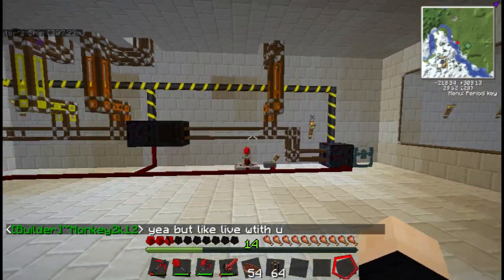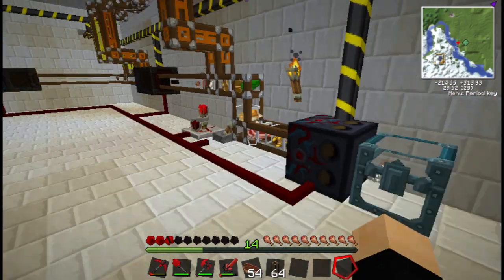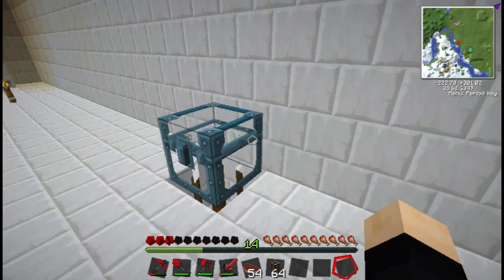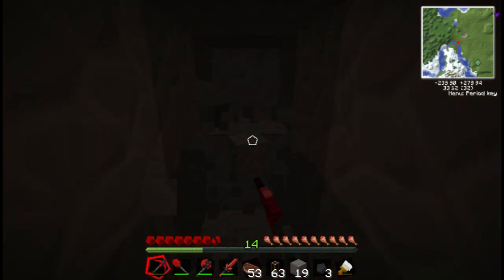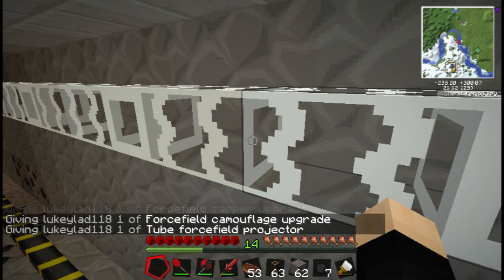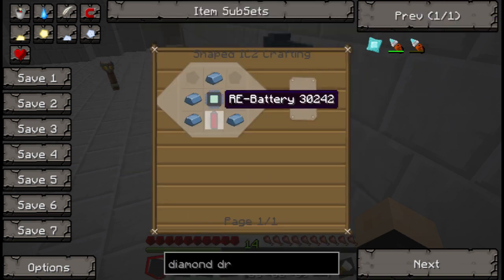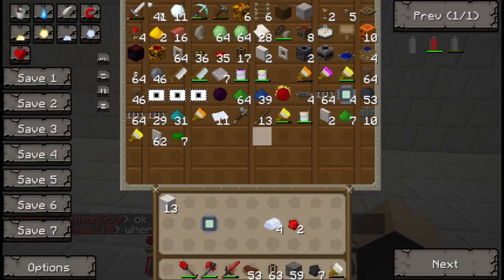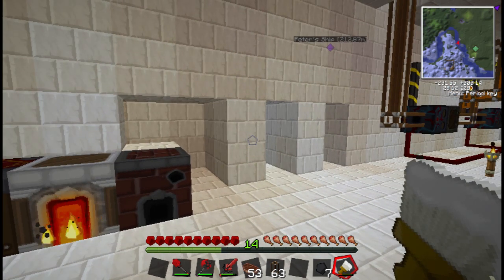Minecraft Tekkit - Episode 9 - Quarrys and Chests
Hey guys,

In this tekkit episode I show you the sorting machine I have put together and I link up the quarry chest to the sorter.

Tags - Minecraft Tekkit Season Episode tekkit pythonsoul "minecraft tekkit" "minecraft tekkit tutorial" "minecraft tekkit 9" "minecraft tekkit ore" "minecraft tekkit playthrough" "minecraft tekkit gameplay" "minecraft pc gameplay" "minecraft gameplay"